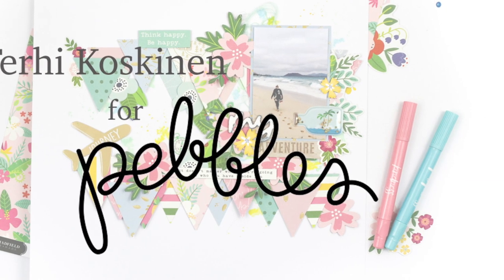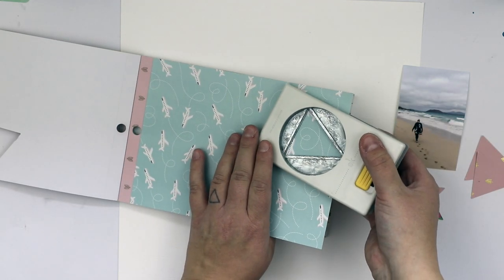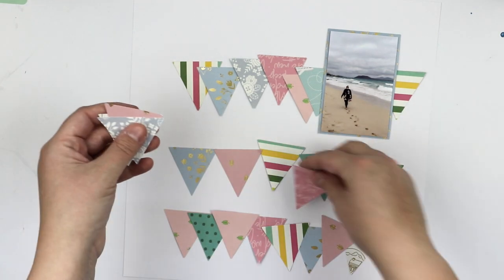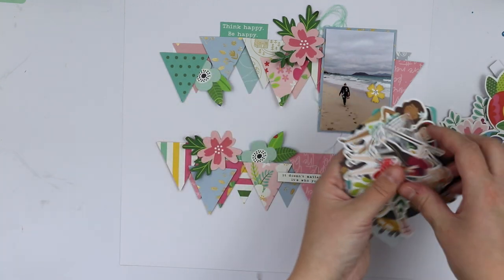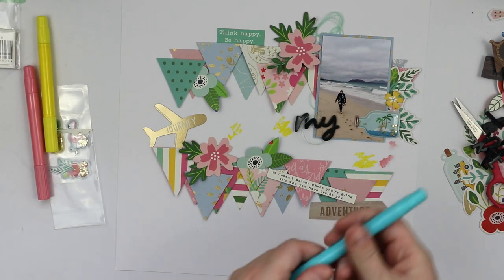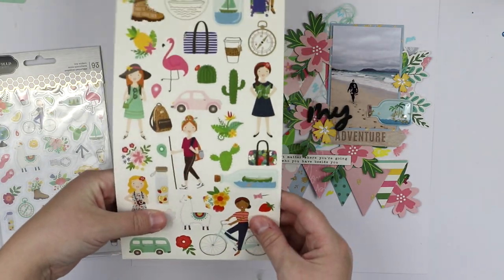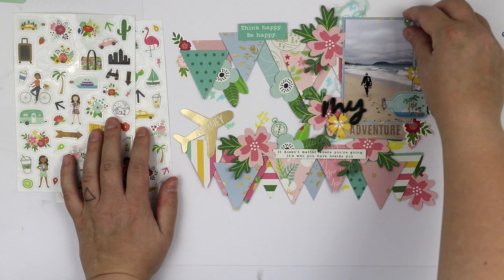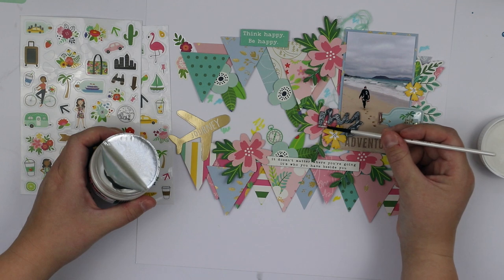[244] Scrapbook Layout Process Video "Triangles and Beach Walks" for Pebbles Inc.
Another scrapbook layout process video for Pebbles Inc. featuring the lovely Chasing Adventures collection!